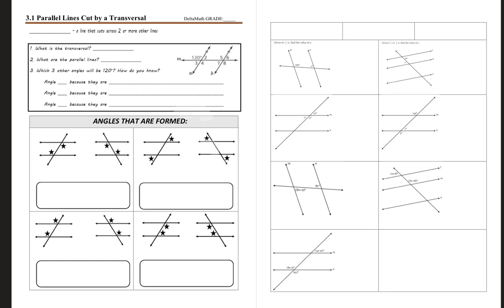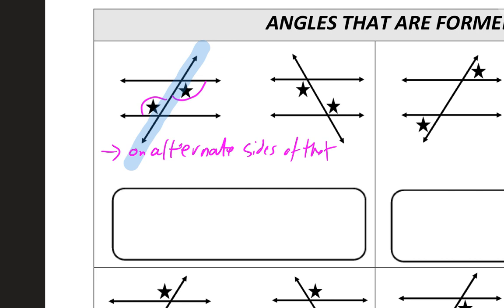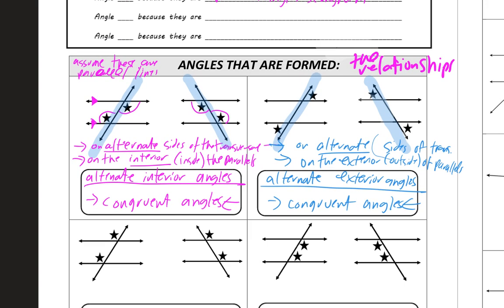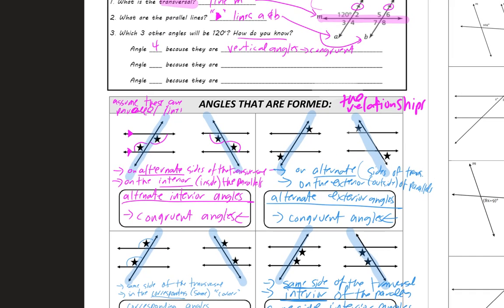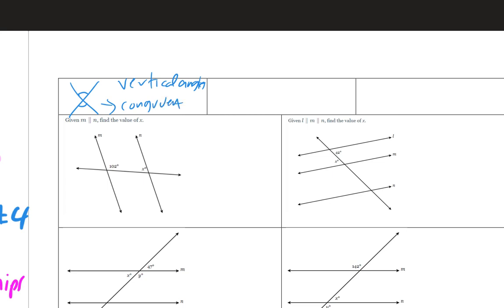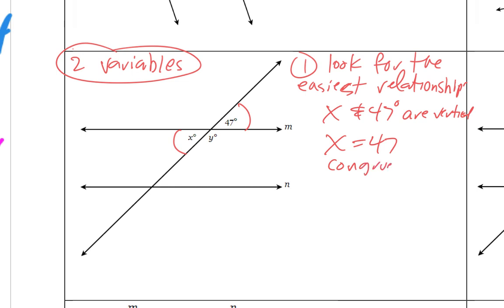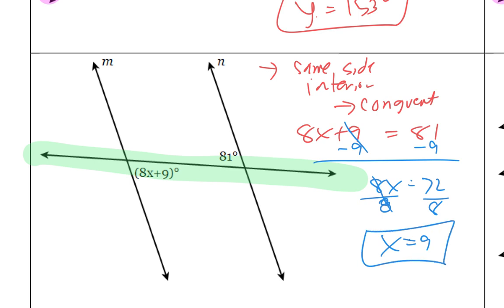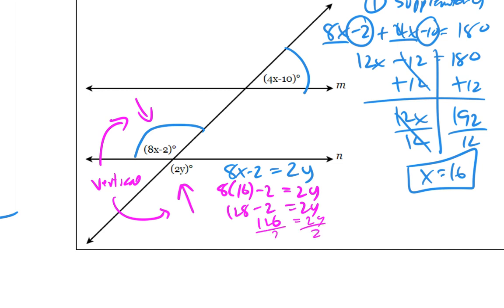3.1 Parallel Lines Cut by a Transversal JOSEPH 2023